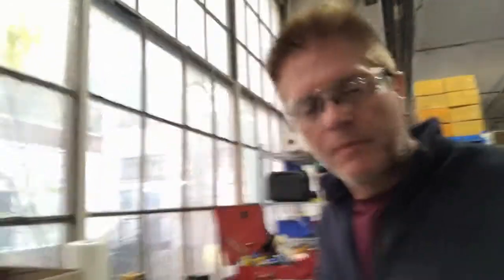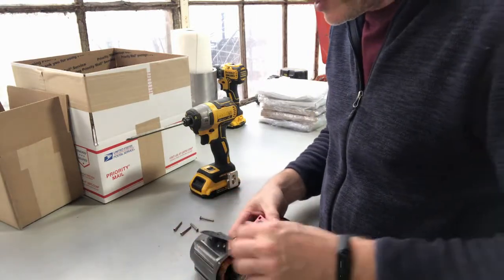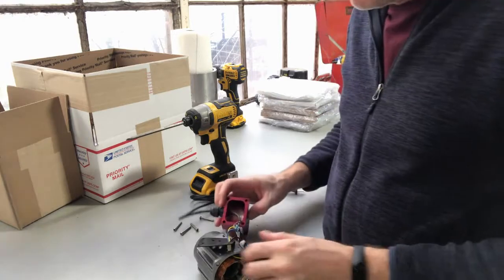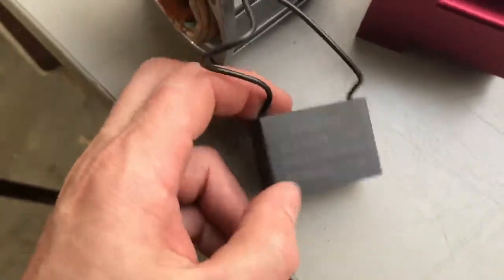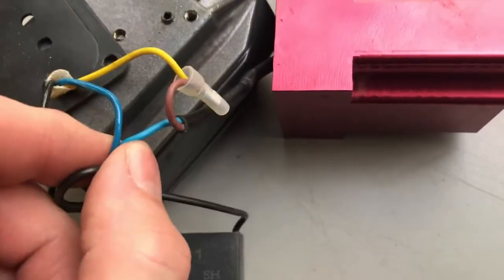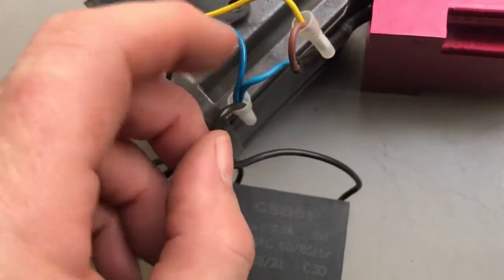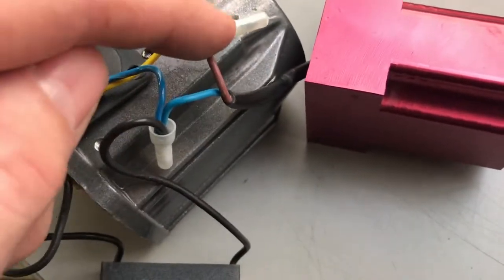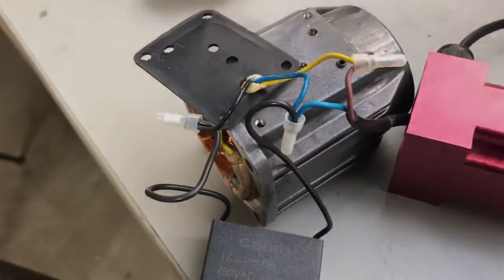Wiring Capacitor on Gray Turbo Pump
In this video, Sherman shows you on what's inside the Gray Turbo Pump on your EverClean.